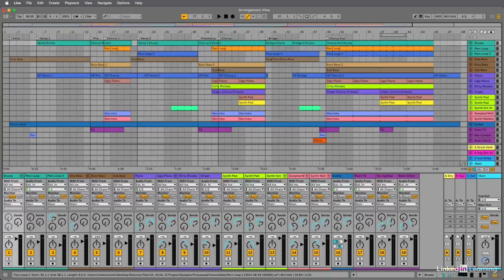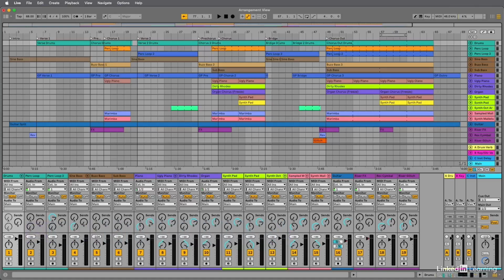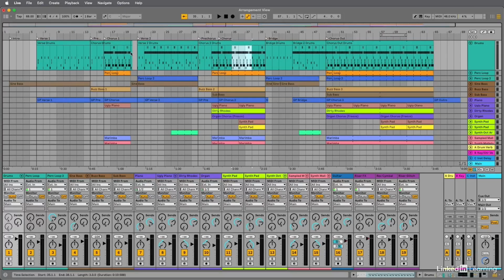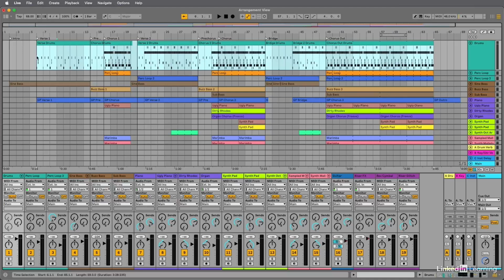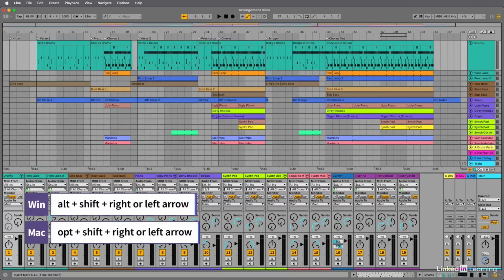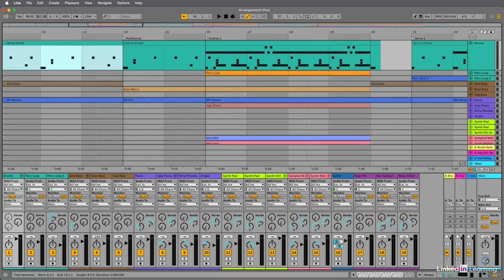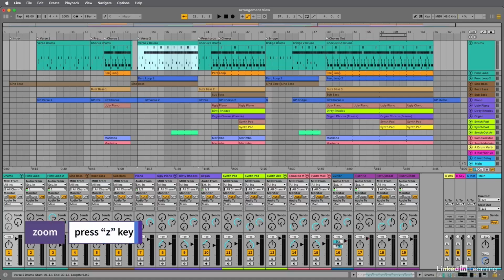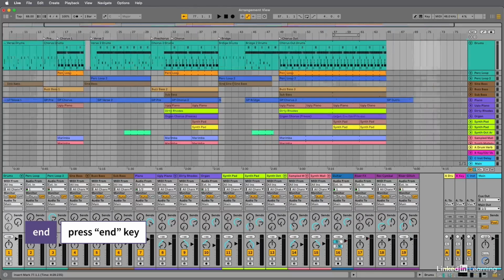14 Selecting and zooming